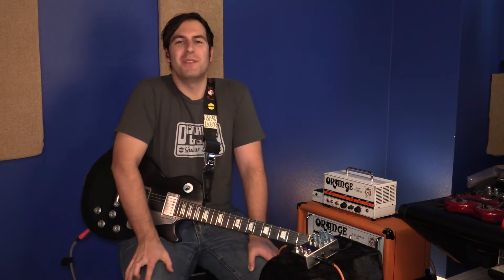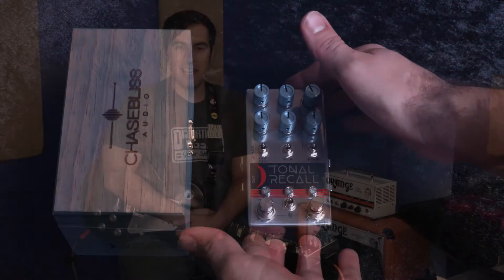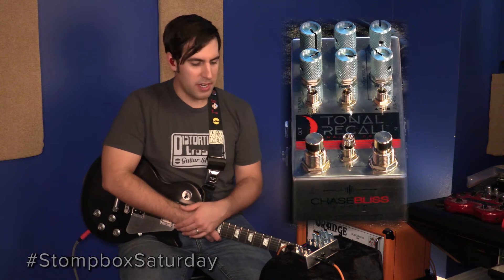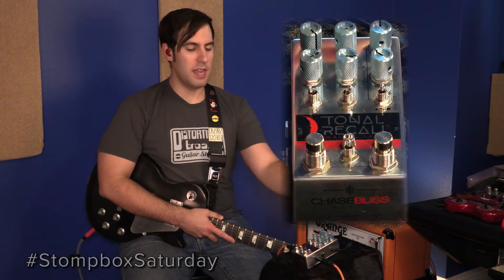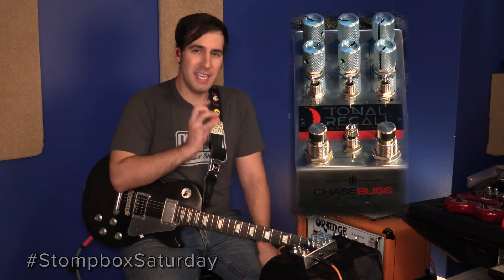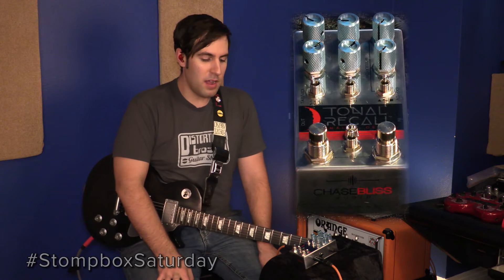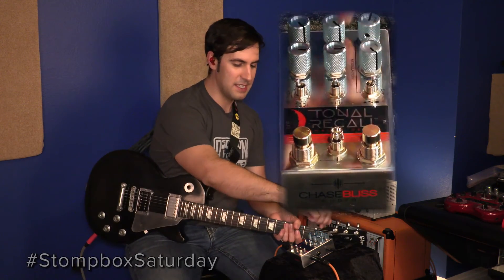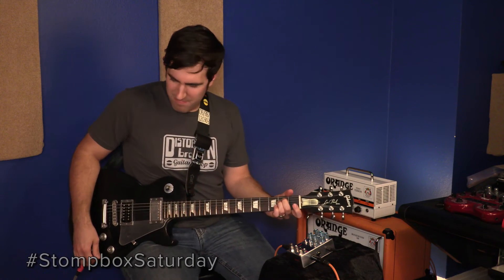Stompbox Saturday No.80 : Chase Bliss Audio Tonal Recall (Analog Delay Demo & Review)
Welcome to the Season Three finale of Stompbox Saturday!
With huge thanks to my friend Joel Korte, we have the Tonal Recall analog delay! Next to the Camel Toe this was THE pedal I wanted to get this year.

It is so much fun!
See you all next year!

My name is Sean Pierce Johnson. I'm the guitarist for Cockeyed Optimist and love effects pedals and all things guitar!

Facebook.com/SeanPierceCEO
SixString - @seanpierceCEO